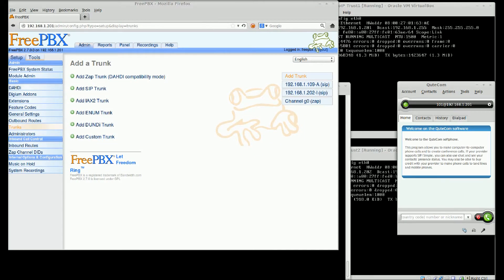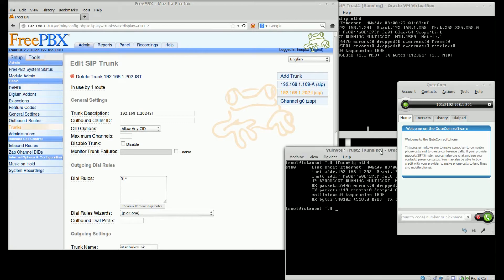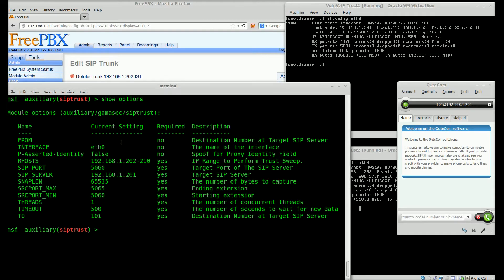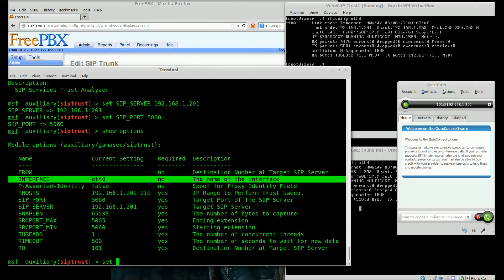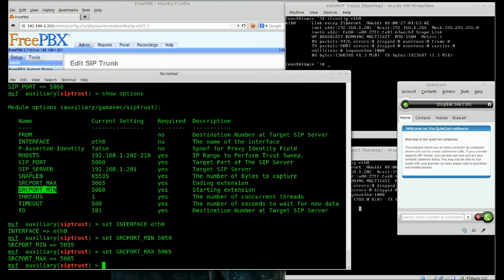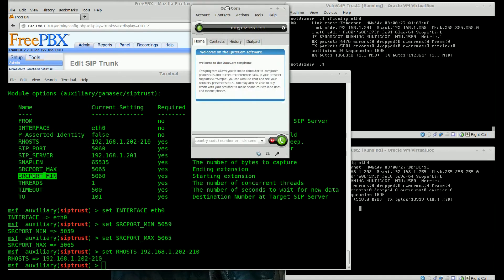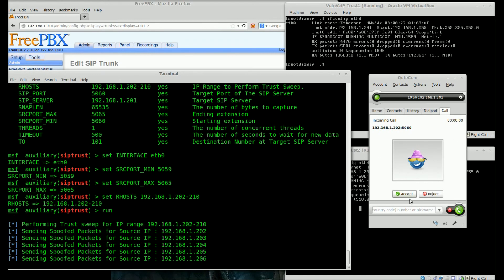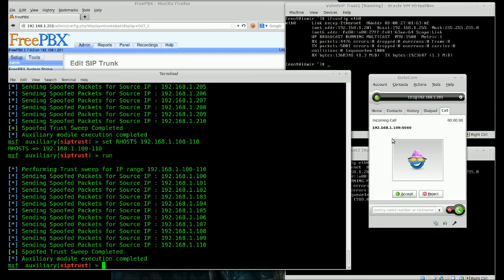Hacking Trust Relationships of SIP/NGN Gateways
This video contains a demonstration about my technical paper, hacking trust relationships of SIP gateways. This paper and my "SIP Pen-Testing Kit for Metasploit" available The tool, SIP Trust Analyzer will be available after Athcon 2013. Another Shiny demo will be presented at Athcon 2013, this video means only "it's just working".